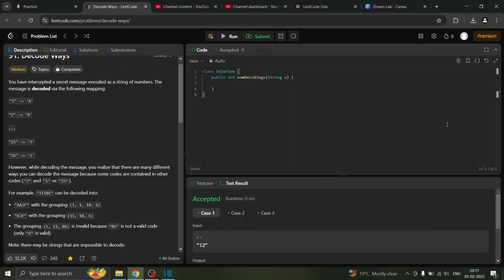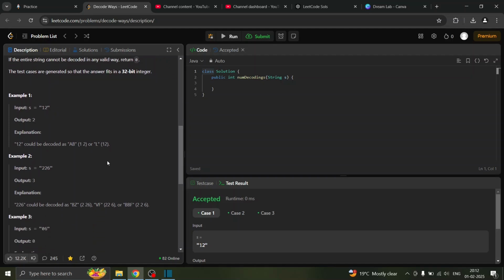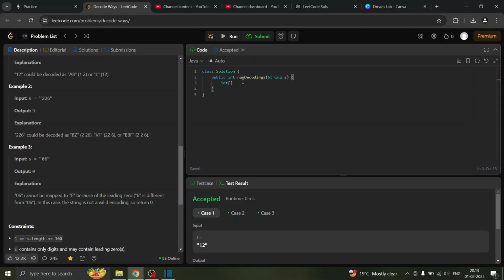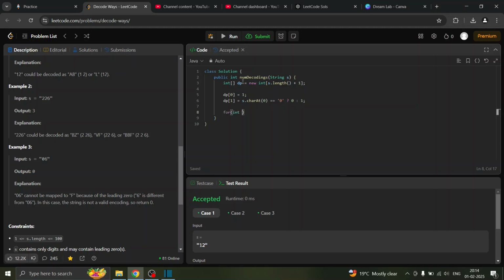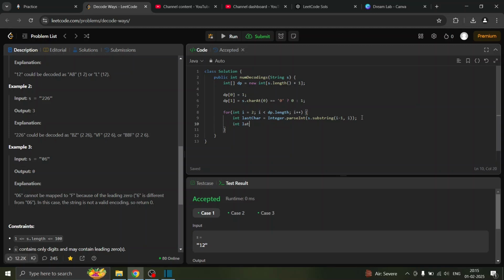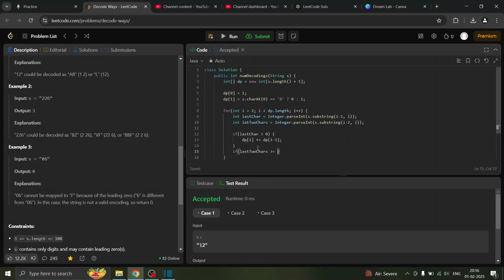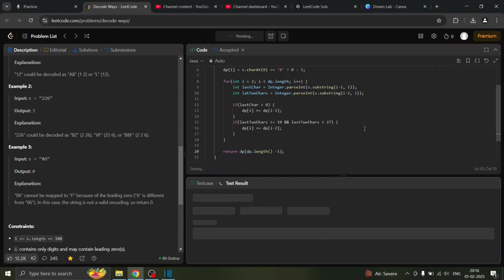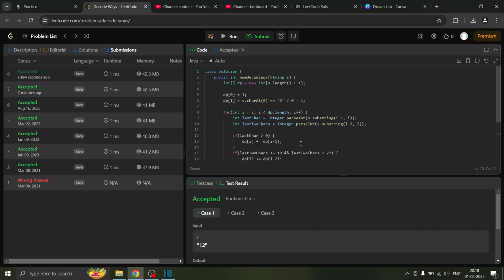Decode Ways | LeetCode 91 | Java Solution Explained Step-by-Step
In this video, we solve LeetCode 91 - Decode Ways using Java. The problem asks you to determine the number of ways a given string of digits can be decoded into valid letter combinations, where 'A' = 1, 'B' = 2, ..., and 'Z' = 26.

We implement the Dynamic Programming solution in Java.
Detailed explanation of how we initialize the DP array and handle edge cases (like leading zeros).